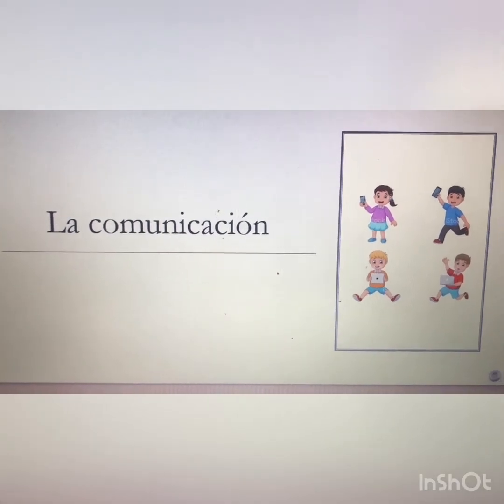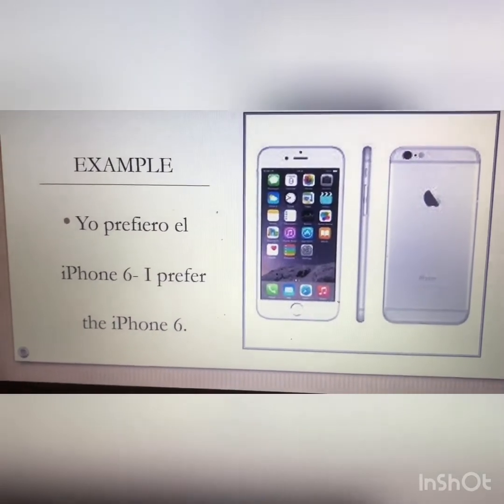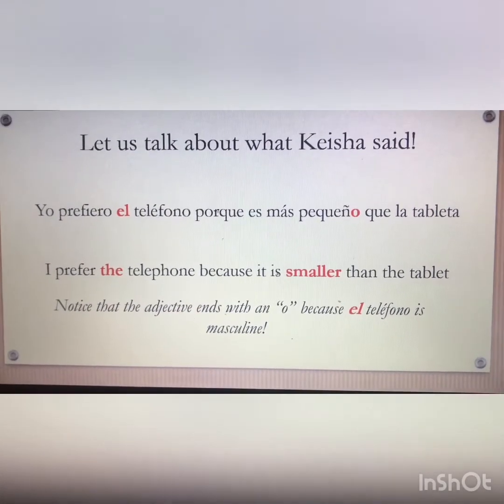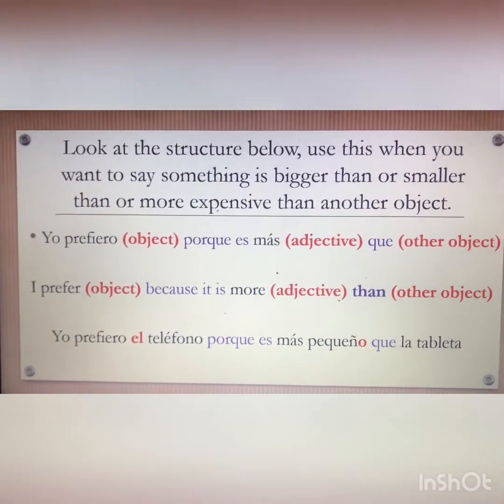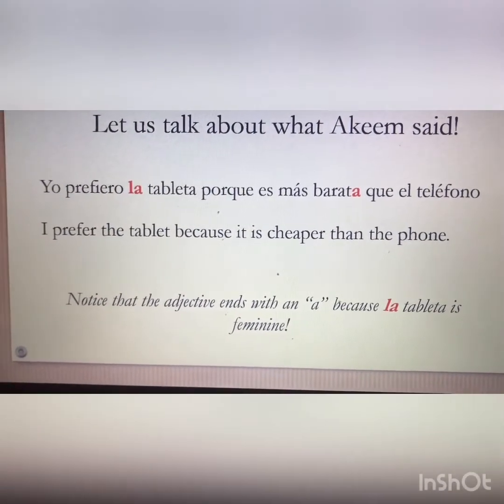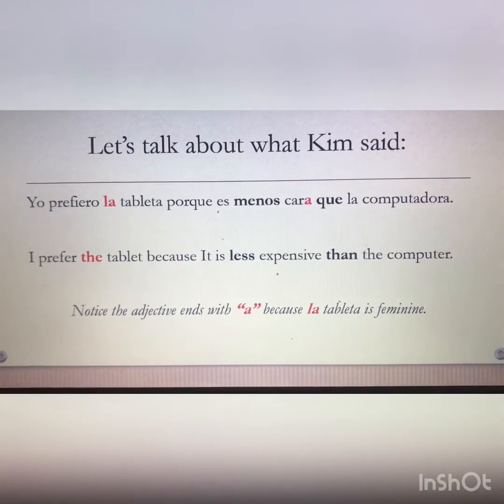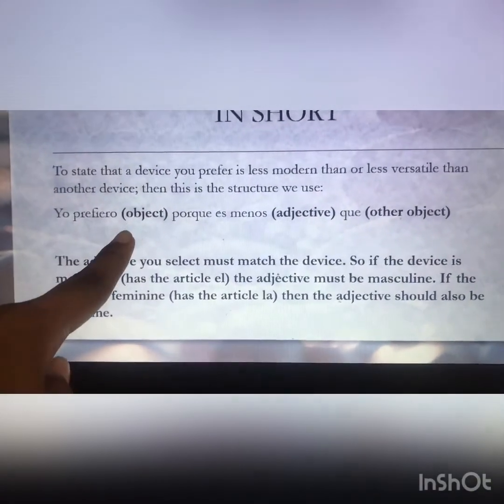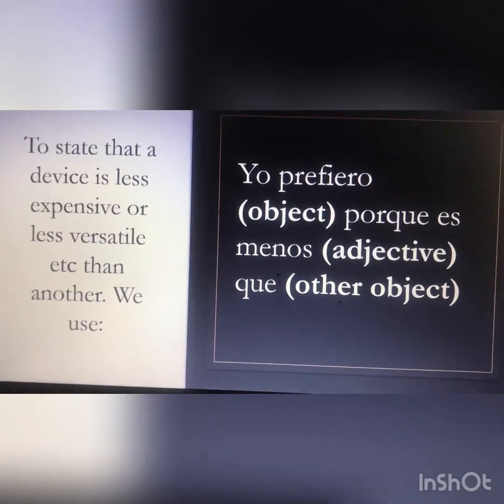Grade 9 Comparing Communication Devices in Sapnish